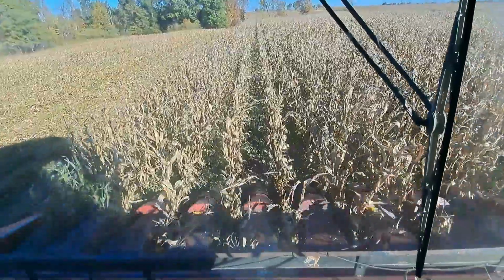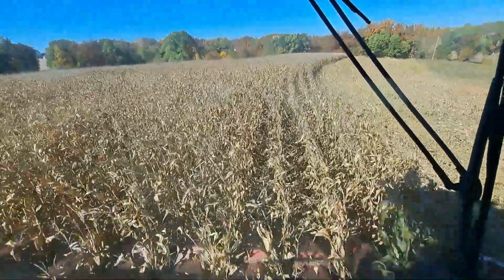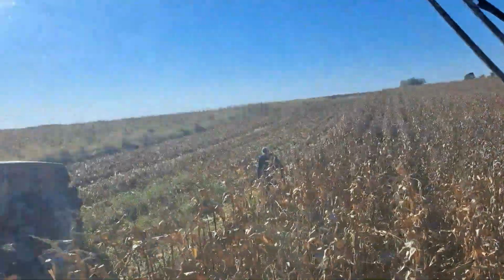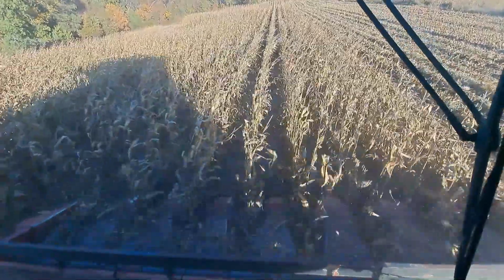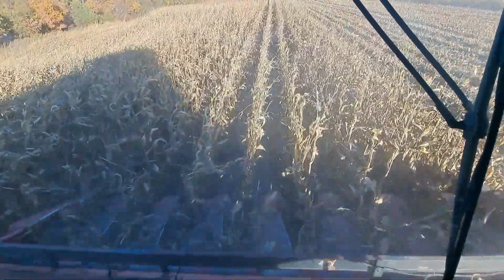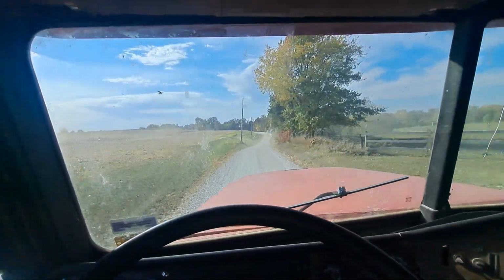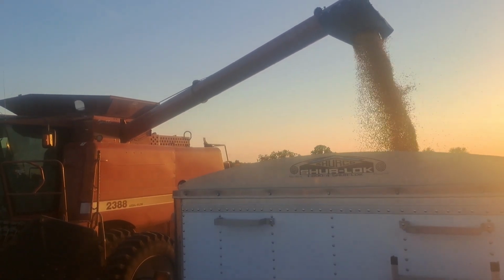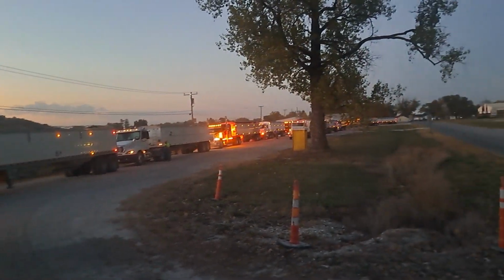From Picking Corn to Cutting Soybeans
Finished picking corn at home so we decided to cut the beans at home while we were there.